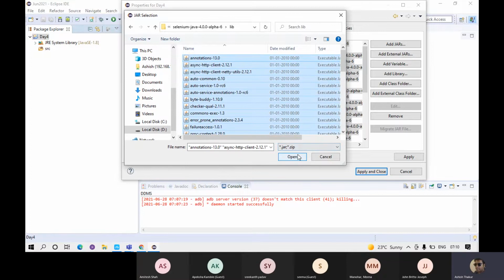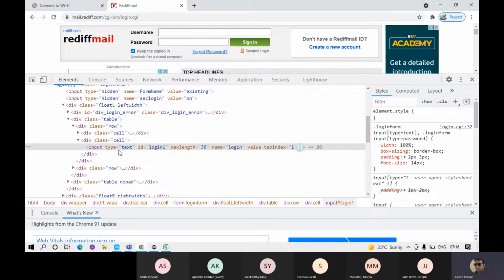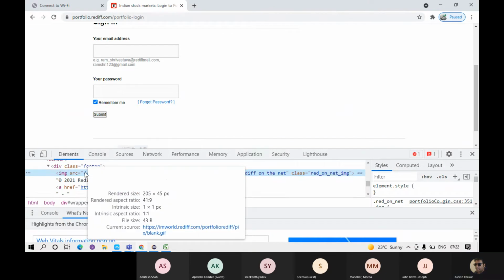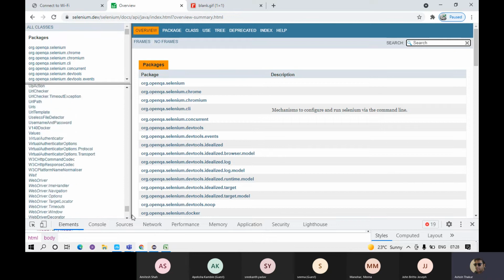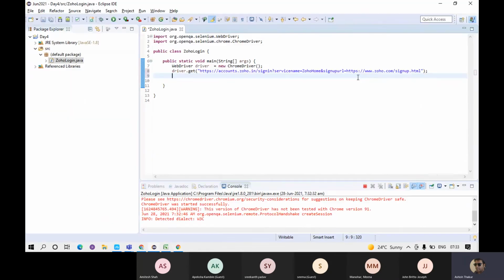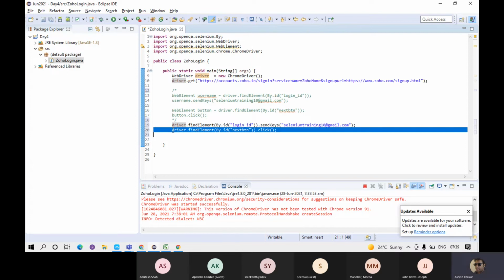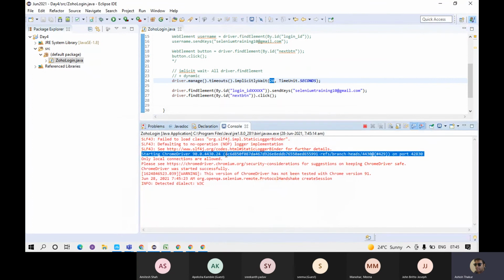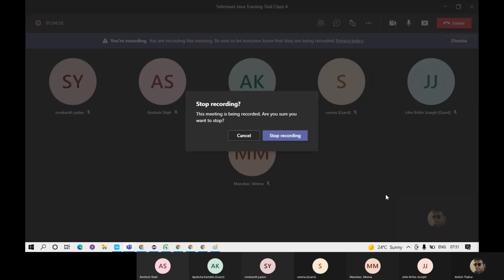Selenium Java Training Trial Class 4 June 2021 || Whizdom Trainings